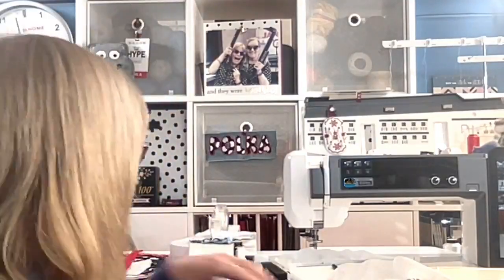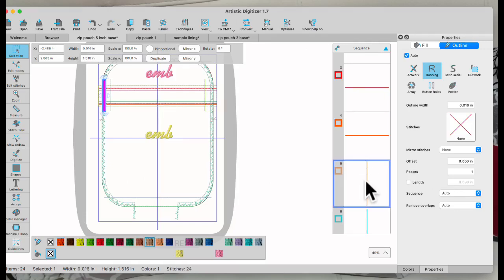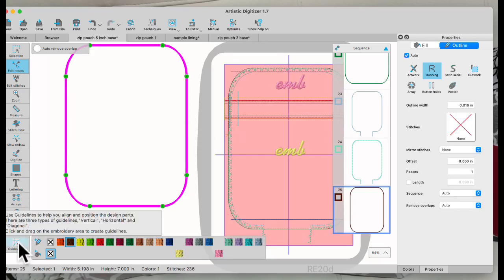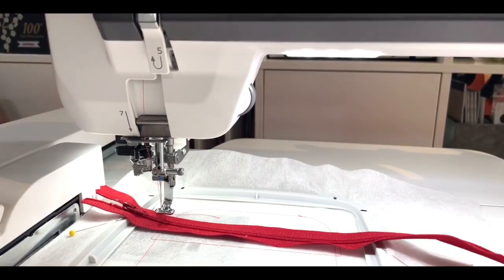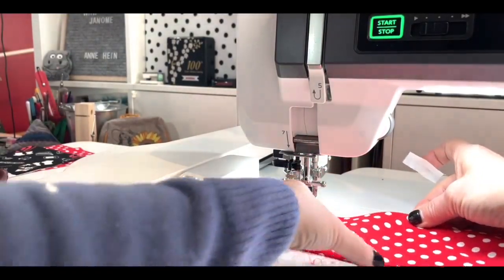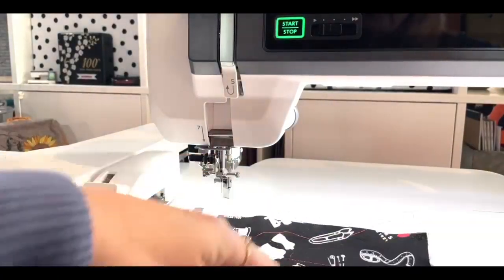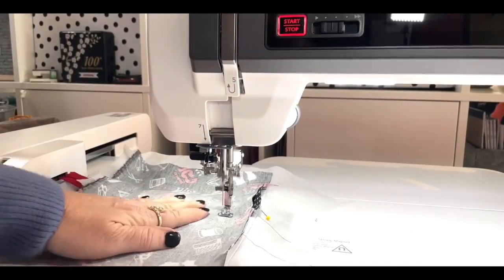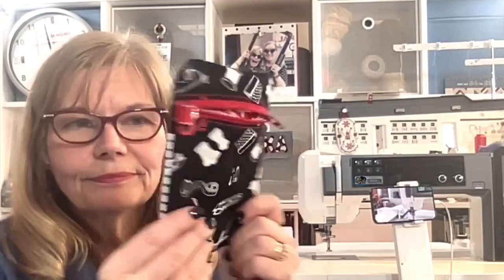Artistic Digitizer: Zipper Pouch of the Month #2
Join Janome Software Specialist Anne Hein for zipper pouch of the month #2! Anne shows us everything we need to do to create this zipper pouch in your embroidery hoop!